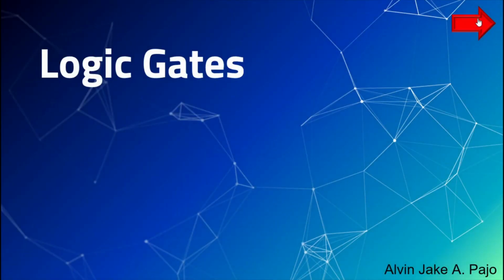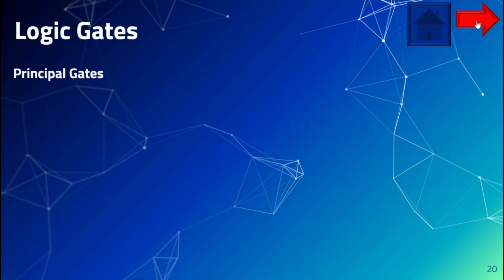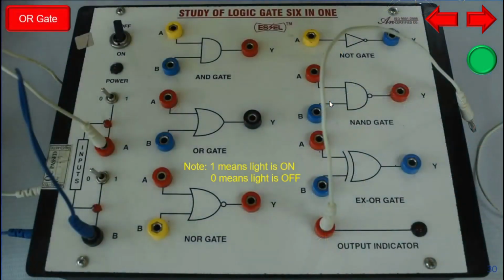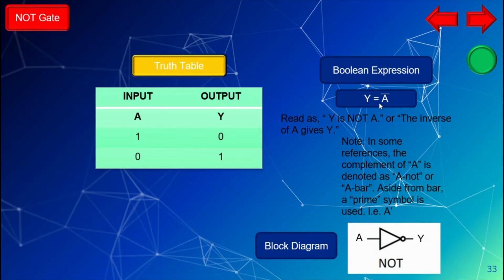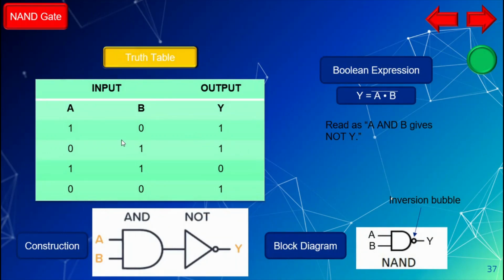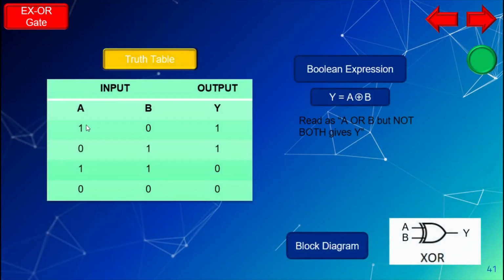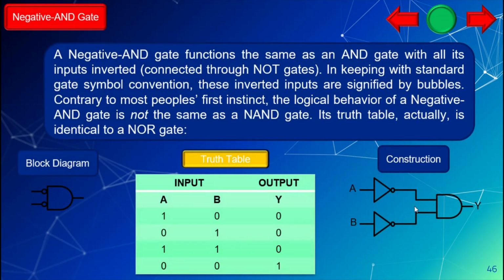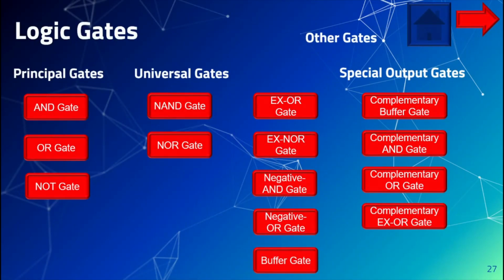Types of Logic Gates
logic gates for beginners